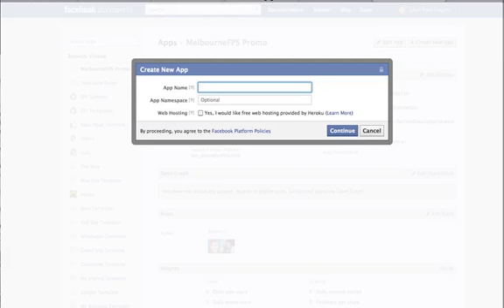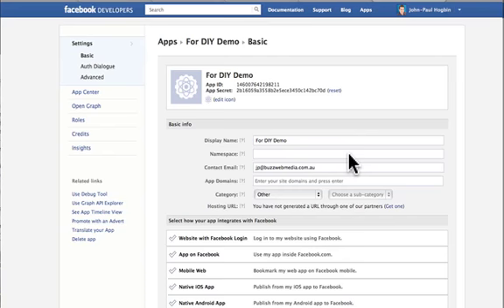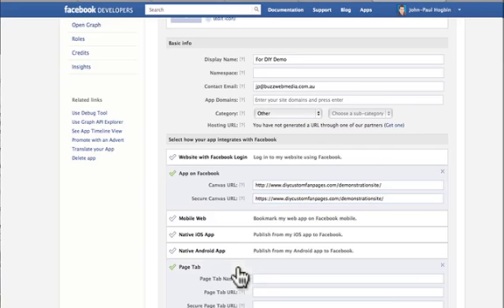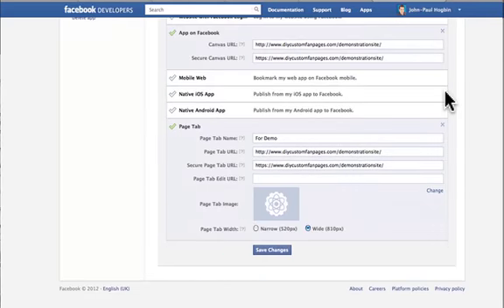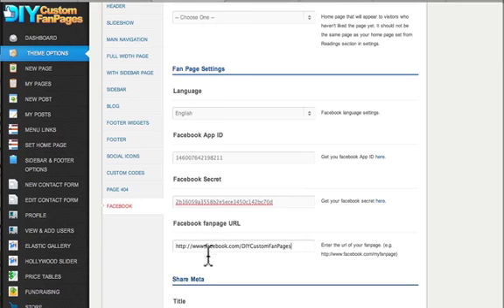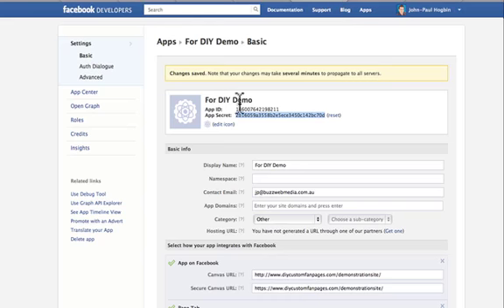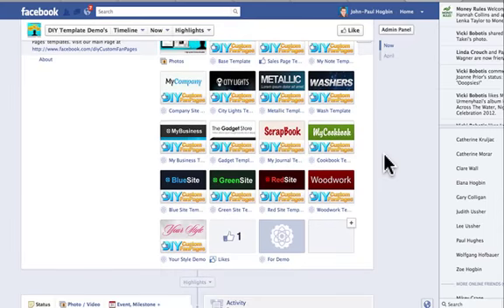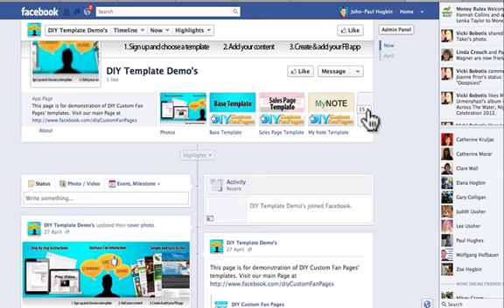Creating a Facebook App and Adding It To Your Facebook Page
How to create a Facebook Application and add it to your Facebook Page